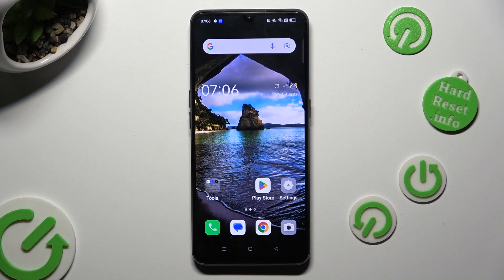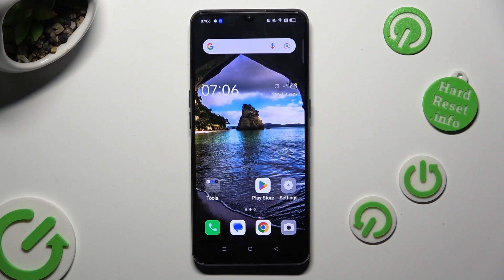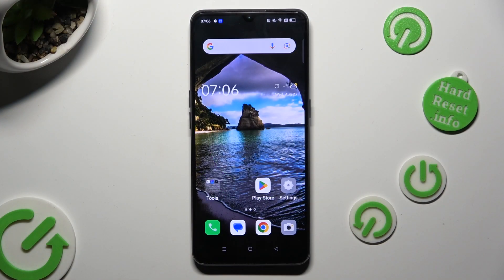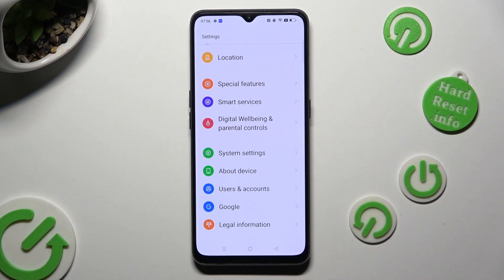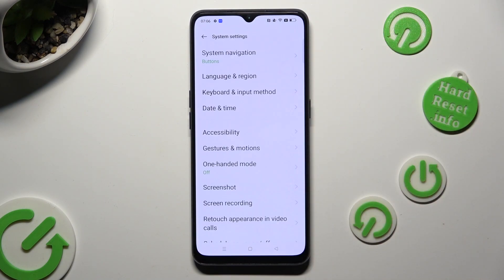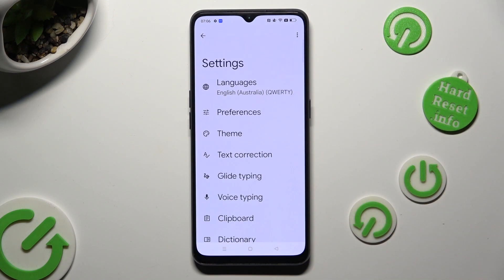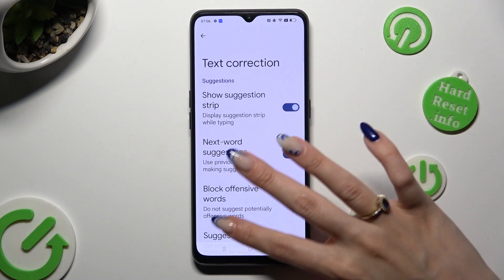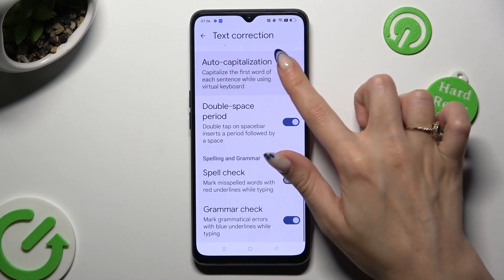How to Open & Change the Text Correction Preferences on OPPO Find X2 Lite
Striving for flawless typing? Our tutorial video guides you through entering and configuring text correction settings on your OPPO Find X2 Lite. Learn how to fine-tune your device's typing behavior, ensuring accuracy and efficiency. Watch now to uncover the step-by-step process of mastering text correction settings. Click to elevate your typing experience on your OPPO Find X2 Lite and communicate with confidence!

How to configure text correction settings on OPPO Find X2 Lite? How to manage text correction options on OPPO Find X2 Lite? How to enable automatic text correction on OPPO Find X2 Lite?